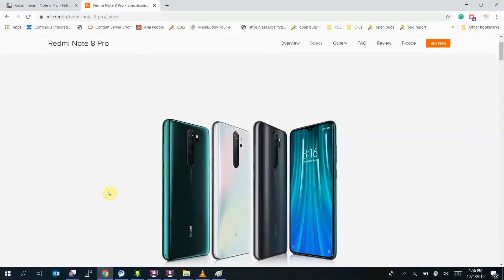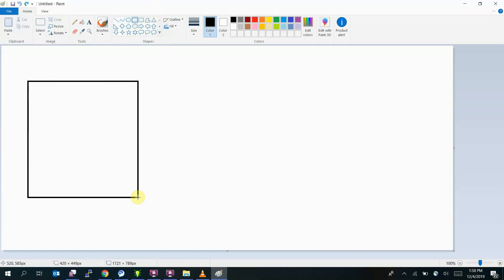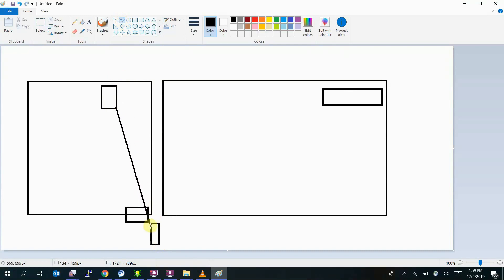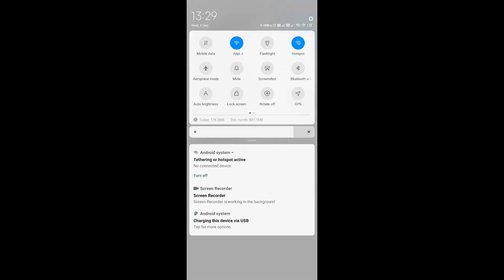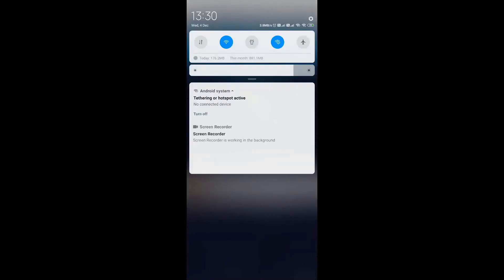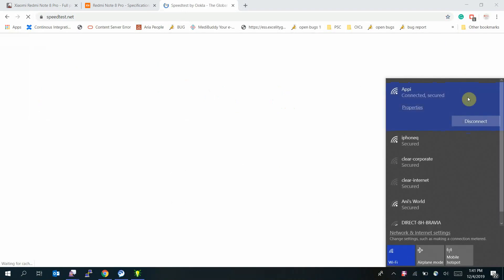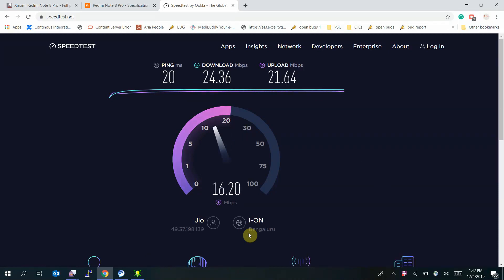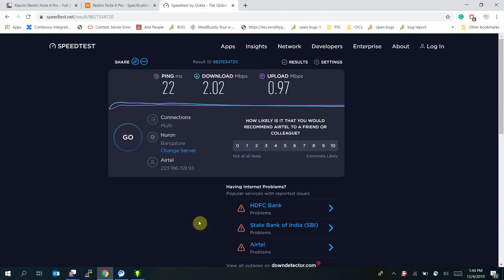How to use Redmi Note 8 Pro as a WiFi repeater | Redmi note as WiFi Router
Use user Redmi Note 8 Pro as a WiFi repeater.

Want to strengthen your WiFi signal for devices that are far from your router? and you have Redmi Note 8 series phones? No problem, you can use your phone as an ad-hoc wifi device. Use Redmi Note 8 as WiFi router or repeater and get better signal strength

In other words, you can use both Hotspot and WiFi at the same time. You can switch them on together, same time

This allows you to share your WiFi internet to others